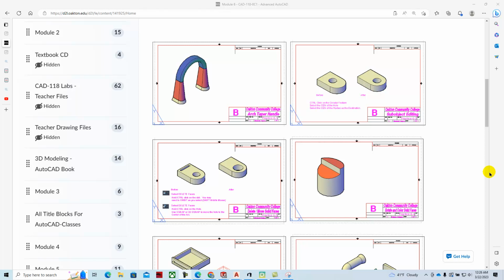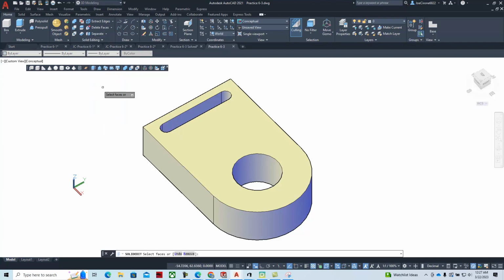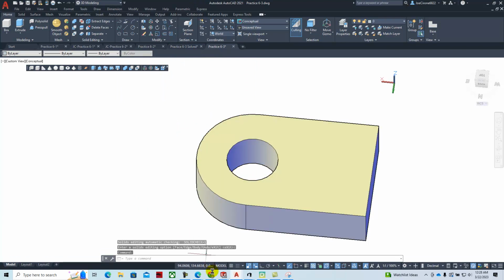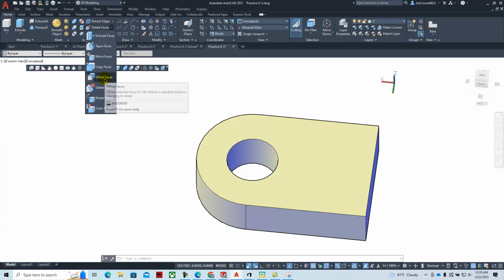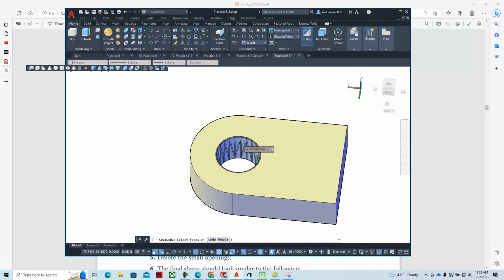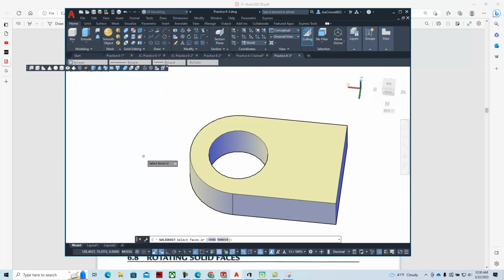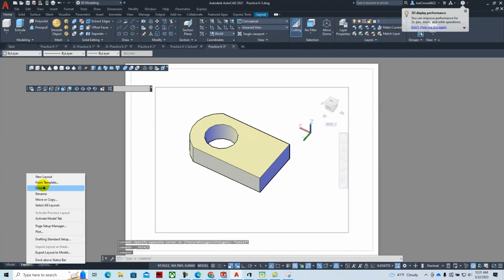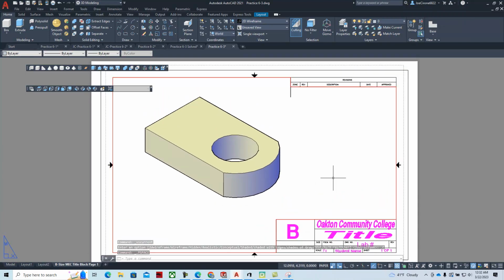CAD 118 6 3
Sub-Object Editing
Practice 6-3